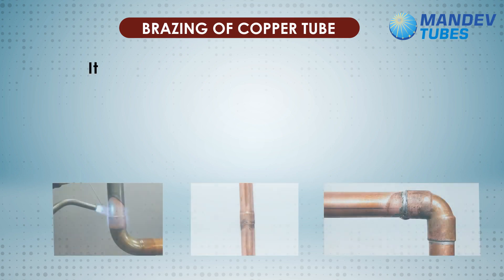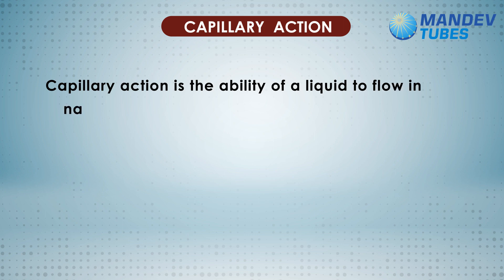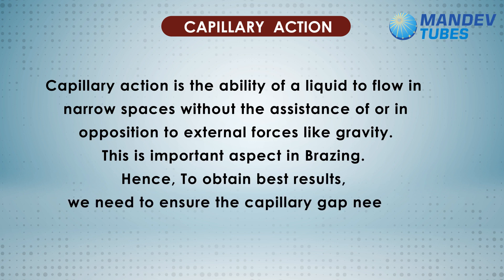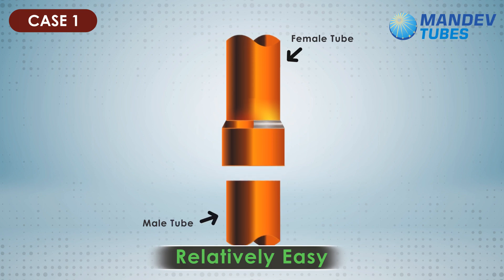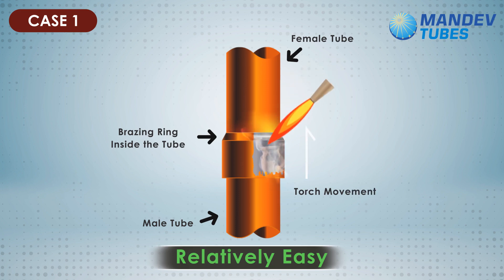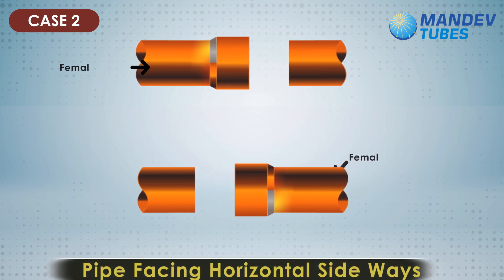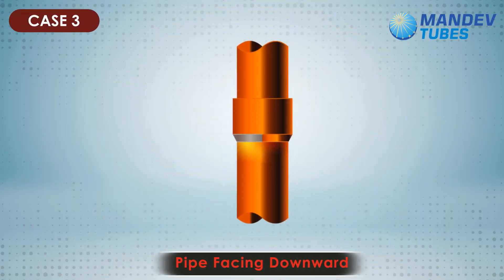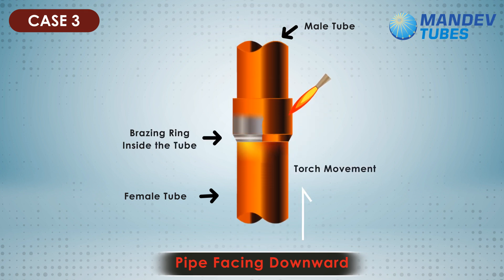Mandev Tubes | Pipes | Video by Teztecch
Recently we had create video for one of our clients, Mandev Tubes.